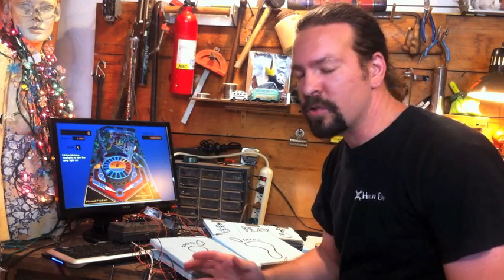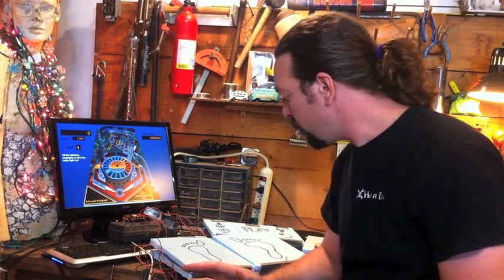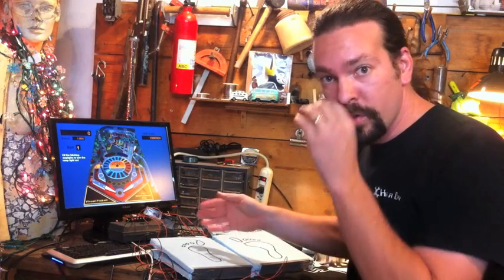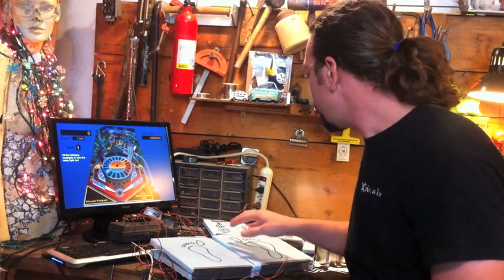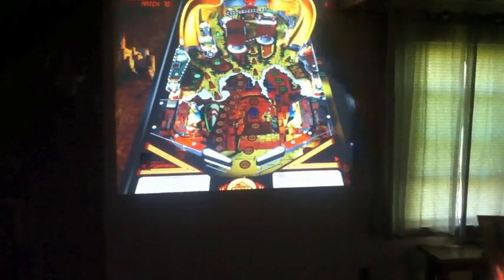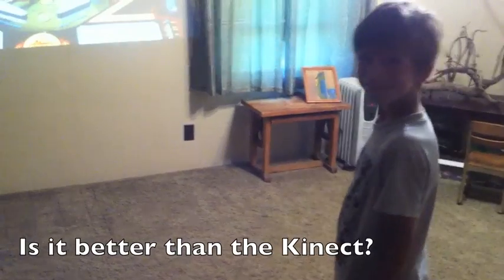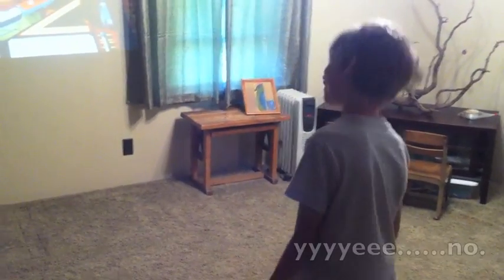Pinball Stomp: part 2